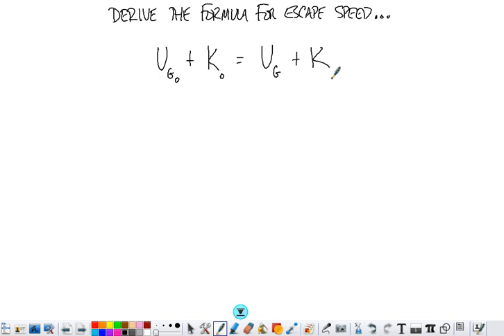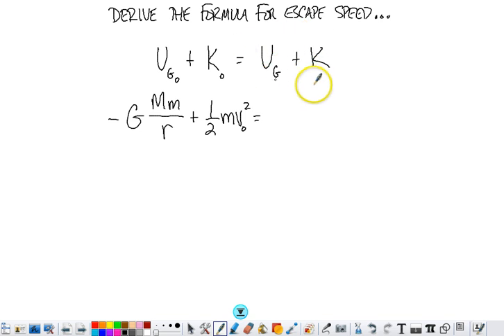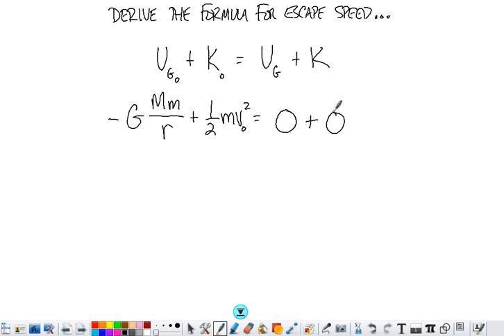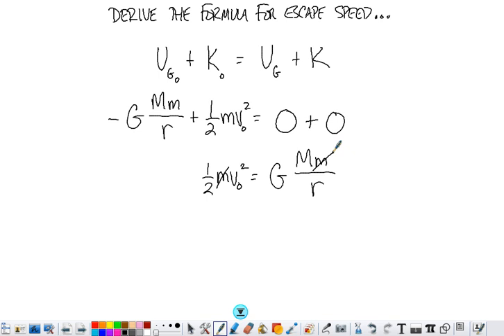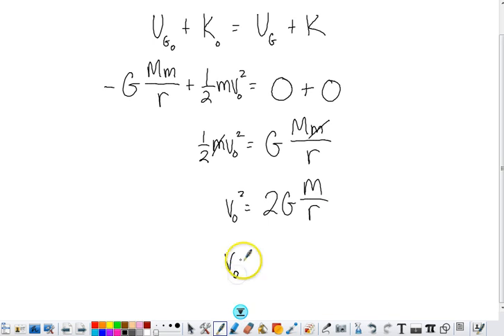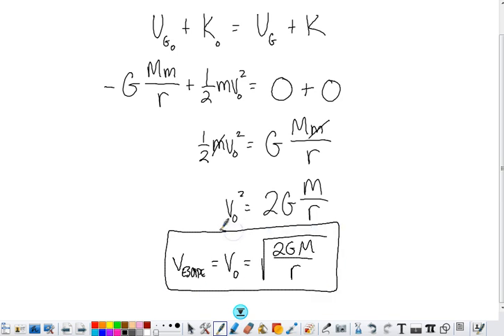Derivation of Expression for Escape Speed